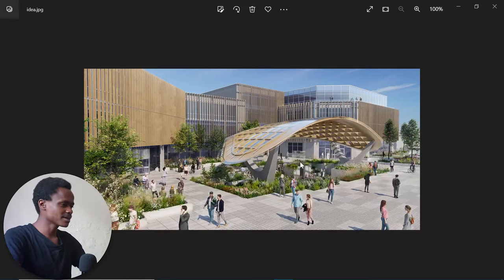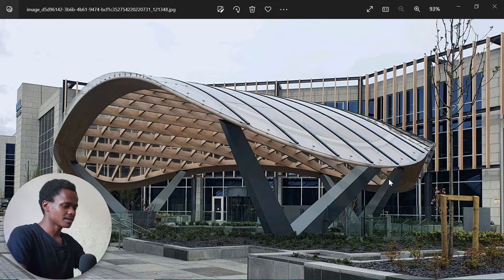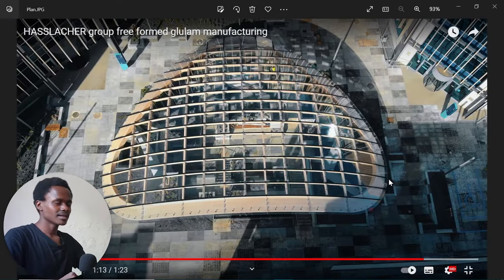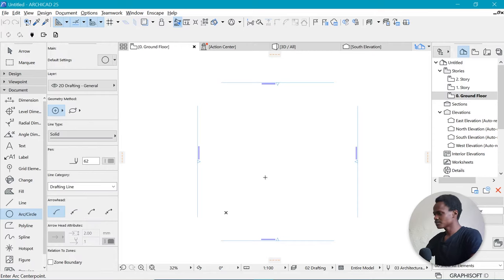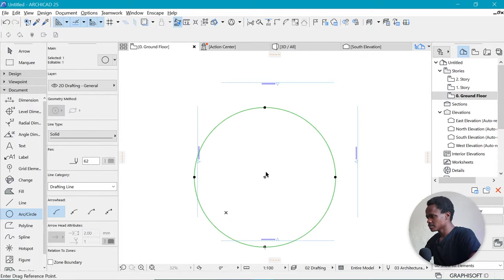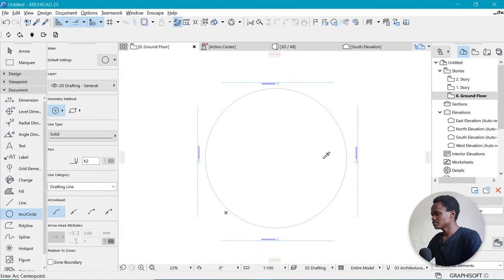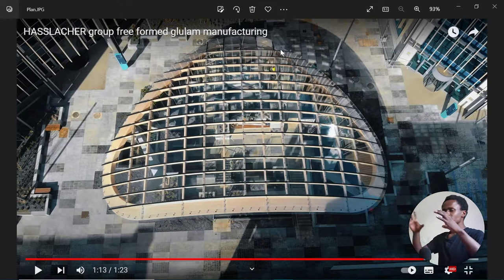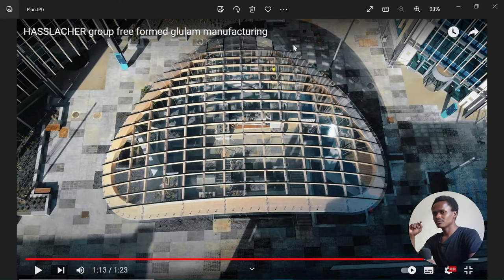Curved Canopy in archicad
In this video, we look at how to model a curved canopy in archicad.

00:00 Intro
00:40 Guide Shapes
03:40 Shell tool
05:45 Edit shell
08:40 Rafters and purlins
16:40 Glass Roof
17:40 Glass Roof Framing
21:00 Slanted columns